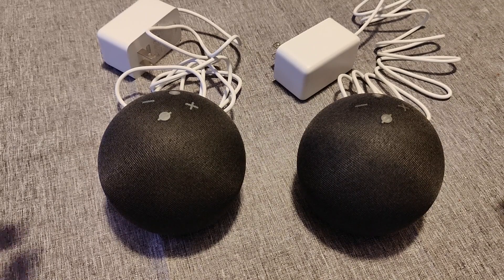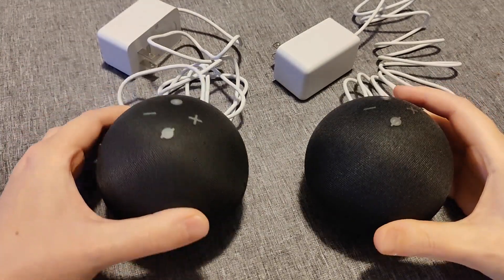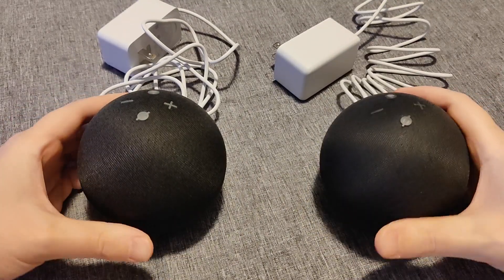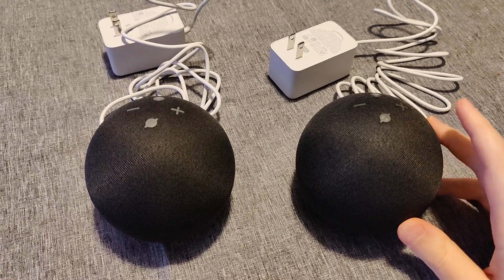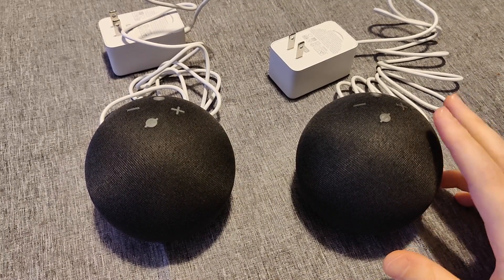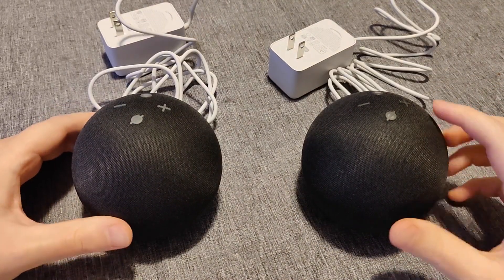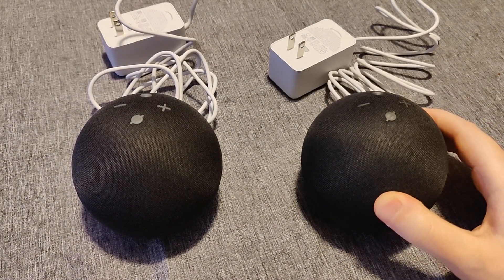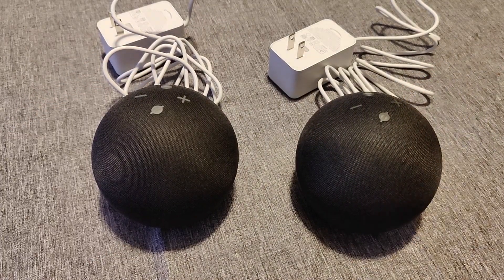What's The Difference Between Echo Dot 5th Gen and Echo Dot 4th Gen? Echo Dot 5th Gen vs. 4th Gen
Amazon Echo Dot 5th Generation

Hello, in this video I go over What's The Difference Between Echo Dot 5th Gen and Echo Dot 4th Gen? Echo Dot 5th Gen vs. 4th Gen guide, how to, step by step instructions.

What's new with Echo Dot 5th generation?
- Improved audio experience for clearer vocals, deeper bass, and vibrant sound
- Keep your home comfortable by creating routines with new temperature sensor
- eero Built-in – add up to 1,000 sq ft of wifi coverage and support for speeds up to 100 Mbps to a compatible eero network